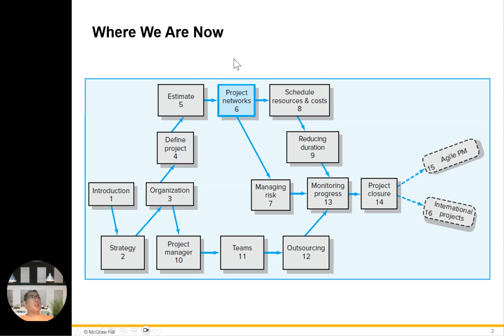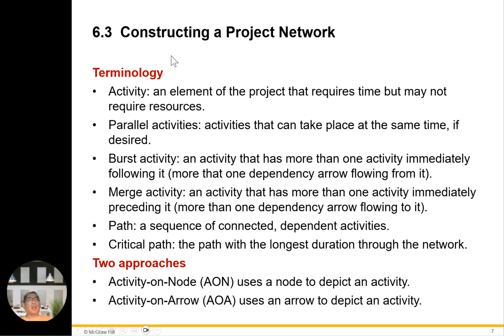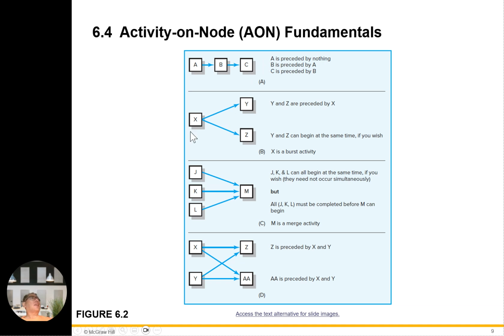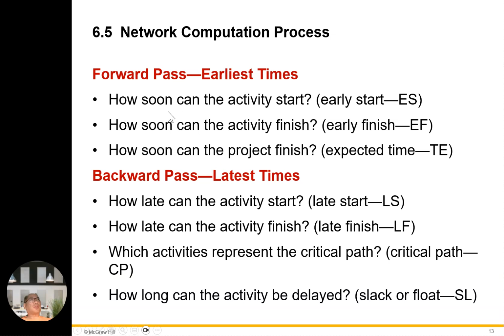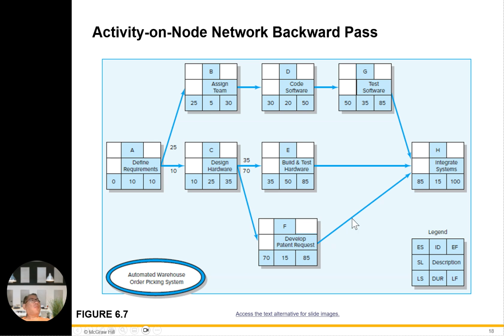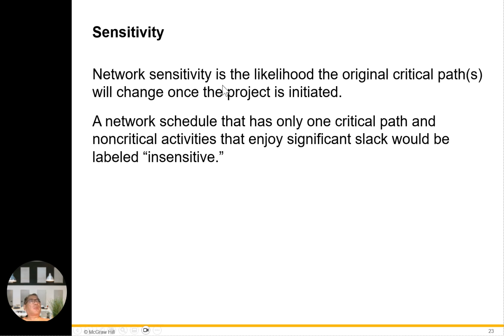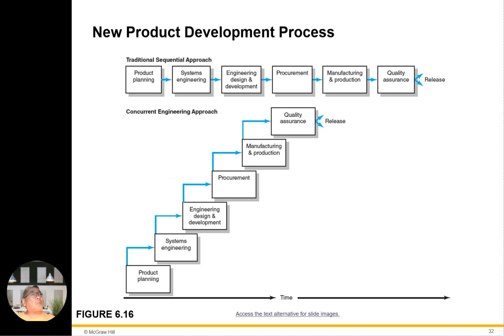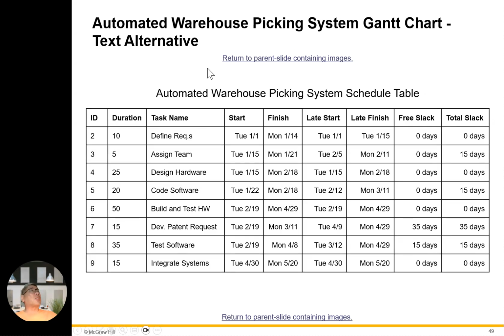Project Schedule Chapter 6